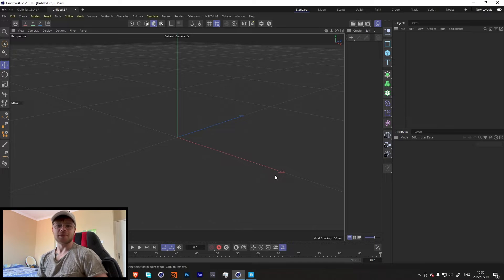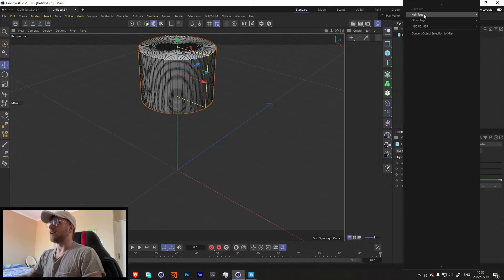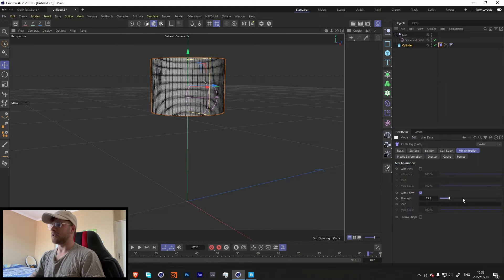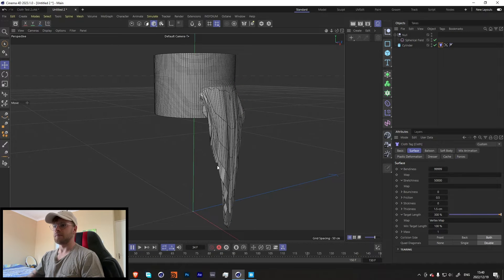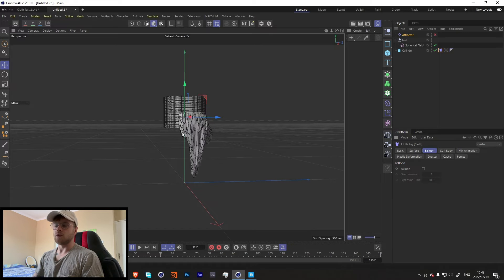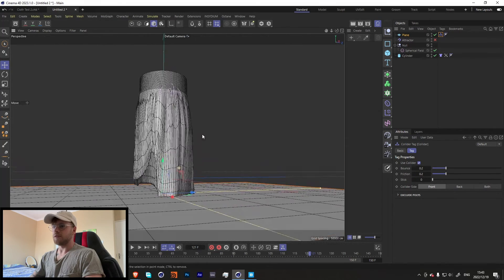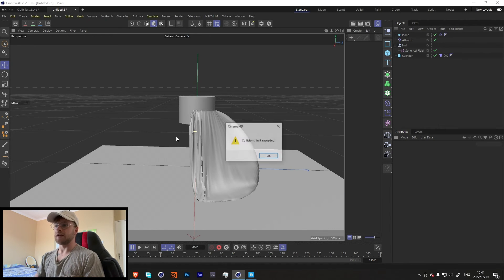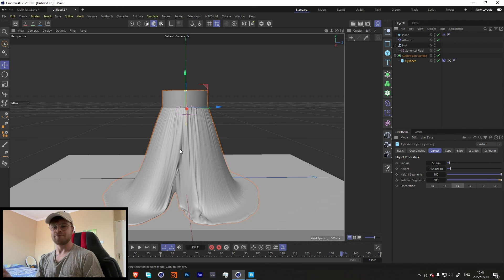Vellum Style Growth Effect - Cinema 4D 2023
Hey, guys here is a new tutorial we will be using the new cinema 4D Cloth engine to create this growing effect inspired by Nick Medukha's Houdini Tutorial, I hope you enjoy it!